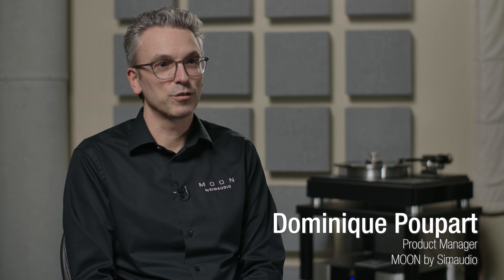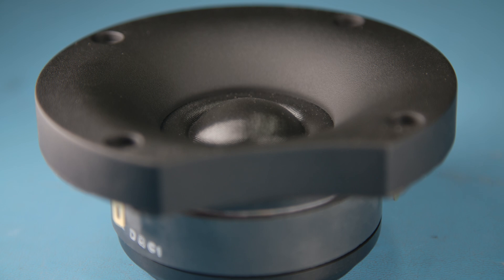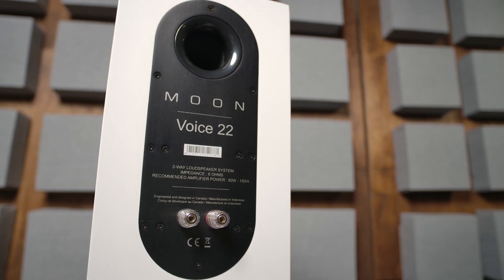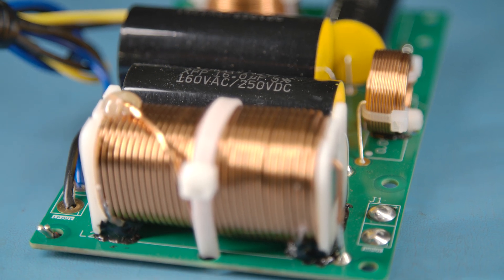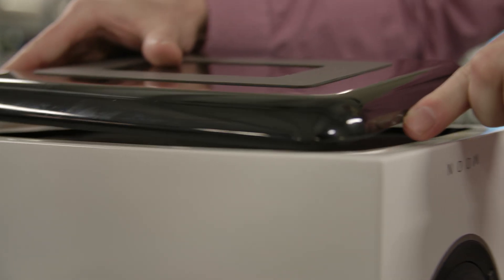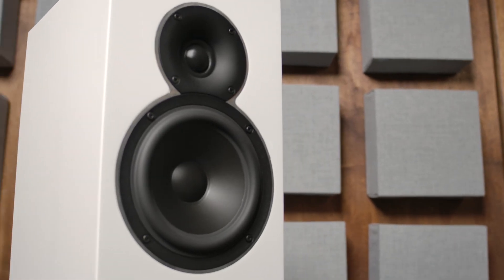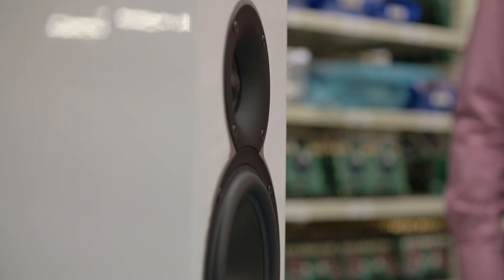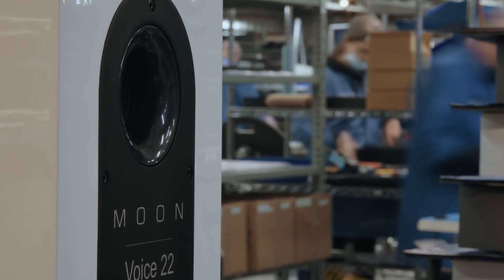The Design Details for Simaudio's Moon Voice 22 Loudspeaker - SoundStage! InSight (May 2022)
Simaudio's Moon Voice 22 is the first loudspeaker the company has released since it started into the hi-fi business more than 40 years ago. In this video, product manager Dominique Poupart gives insight into all the technical details of this new loudspeaker, which is a two-way bookshelf design with a 1.1″ soft-dome tweeter in a waveguide, a 6″ midrange-woofer with a mineral-filled polypropylene cone and cast-aluminum basket, and a unique surface-mounting feature, the Hover Base.